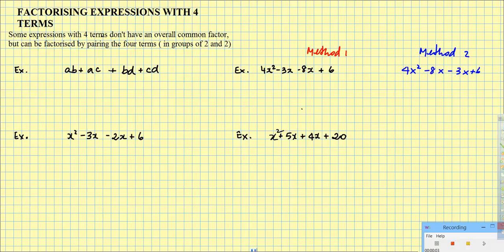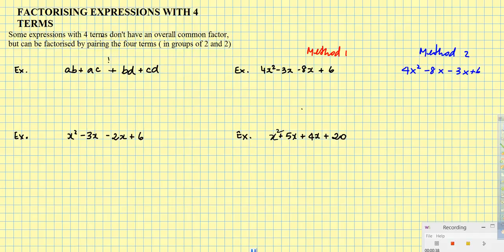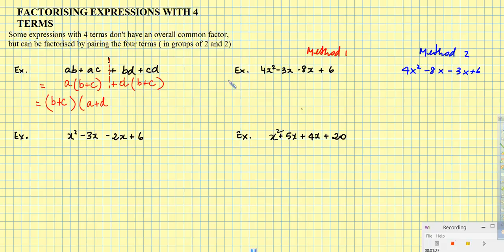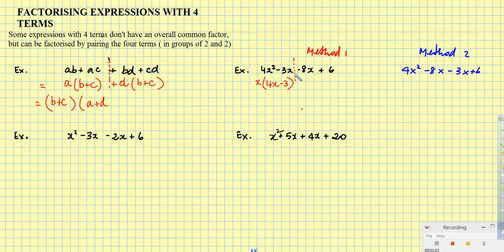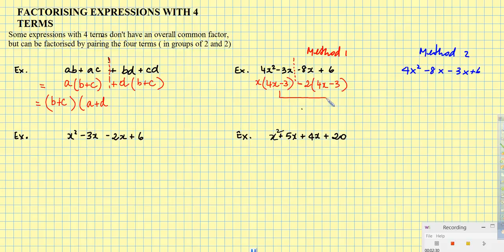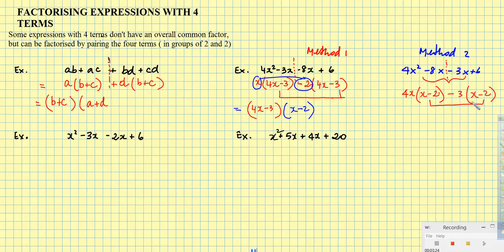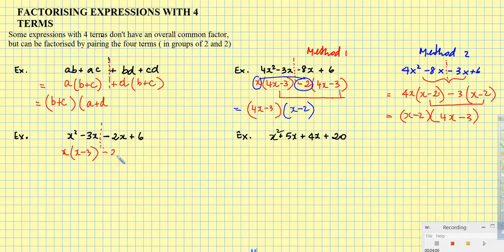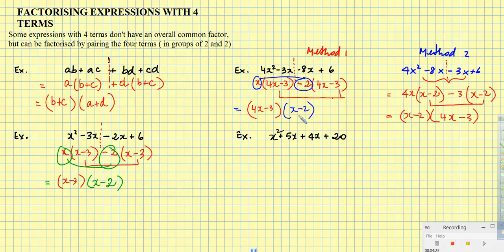Lesson 25 Factor with 4 terms